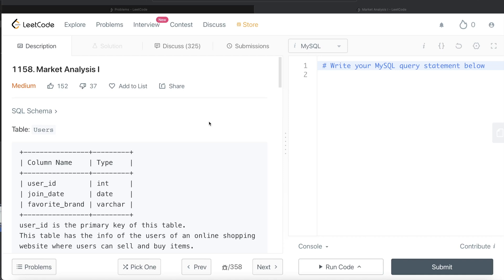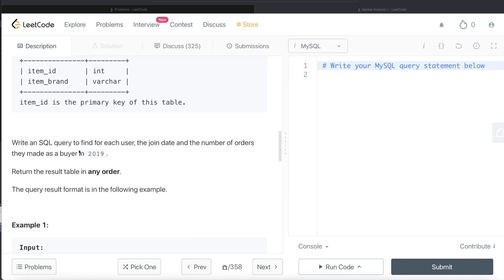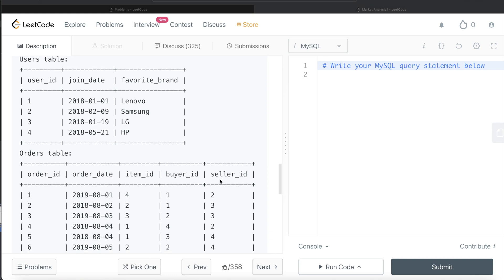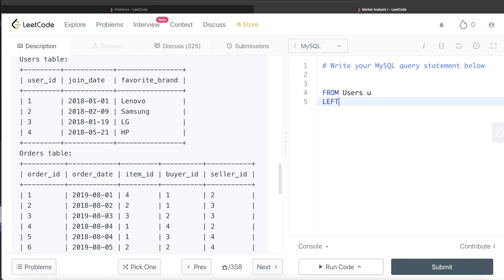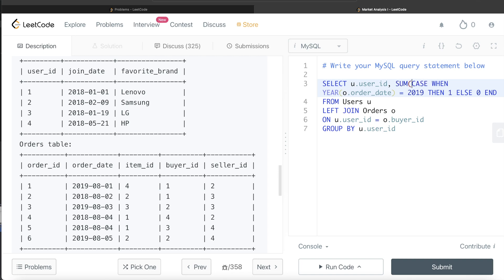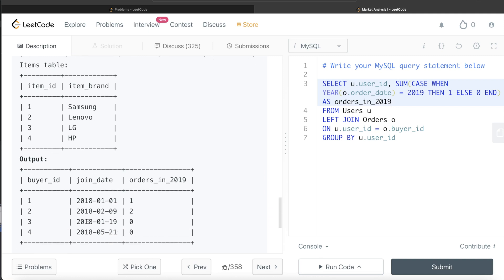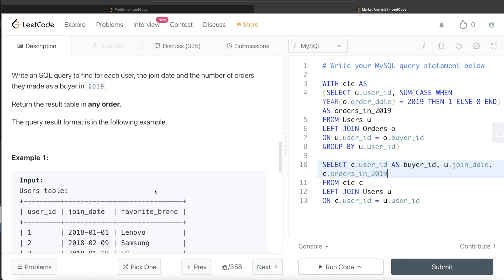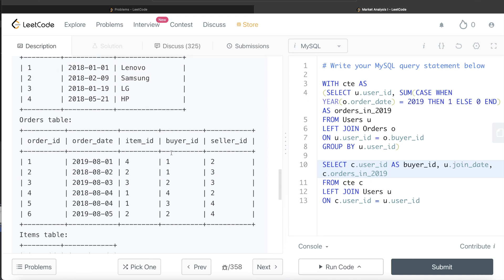LeetCode Medium 1158 Interview SQL Question with Detailed Explanation